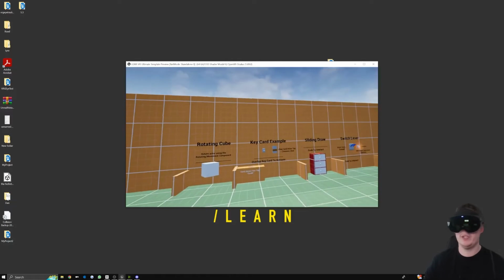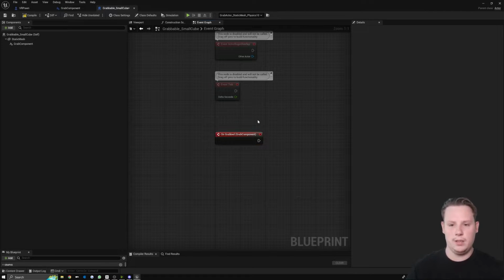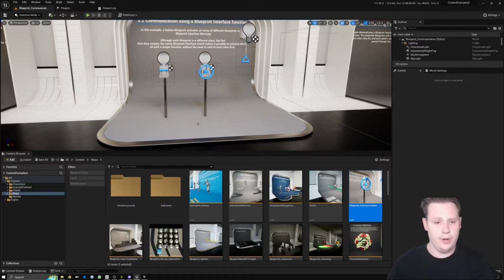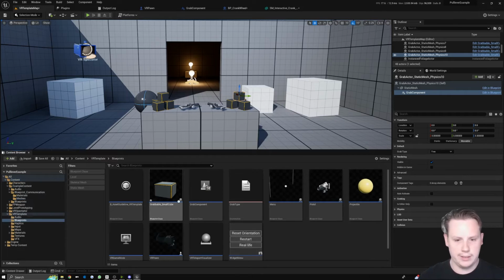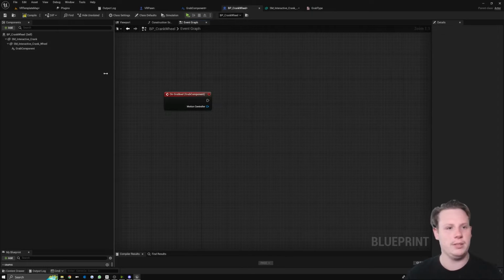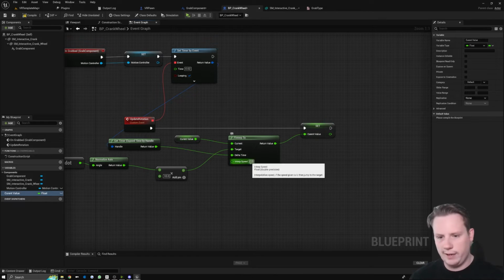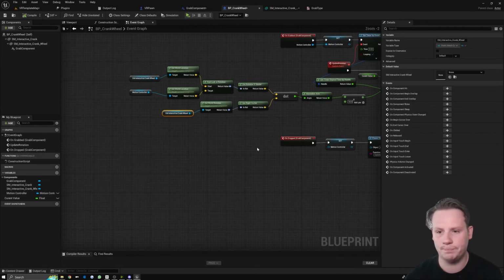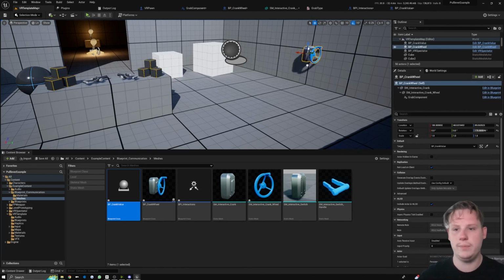Creating A Crank Wheel In UE5.1+ for VR - VR Interactions #1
► Description
Using blueprints and vr to create a rotational Crank wheel which you can grab and rotate.

1. Installing UE4 from Source code (contains more up to date Quest features)

 • Installing UE4 4.25 from Oculus source

2. Installing Android Studio (Required to create Oculus Quest projects in UE4.25+)

 • Installing Android Studio SDK & NDK F...

3. My Oculus Quest 1 Settings (These are different to the Quest 2)

 • My Oculus Quest 4.25 Build Settings (...

4. My Oculus Quest 2 Settings

 • Quest 2 Settings You Should Use (Fix ...

PC SPECS:
► RTX 4090
► I9-9900K
► 32GB Ram
► 2TB SSD

Equipment
► Keyboard: HyperX Alloy Origins
► Mouse: Anker® Ergonomic Optical USB Wired Vertical Mouse
► Mic: Trust GXT 232
► WebCam: Jelly Comb
► Screen: AOC I2367fh 23-inch LED x 2
► Headset 1: Oculus Quest 128GB
► Headset 2: Oculus Rift + Motion Controllers
► Headset 2: Oculus Quest 2
► Graphics Tablet: Wacom Cintiq 13hd